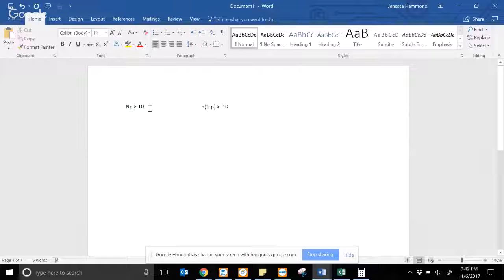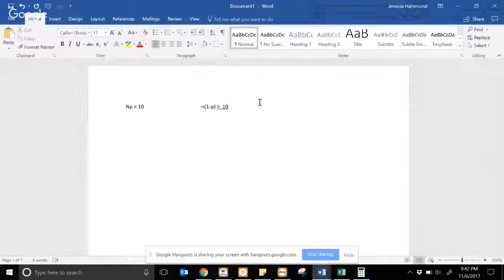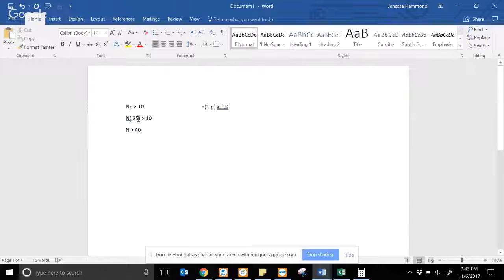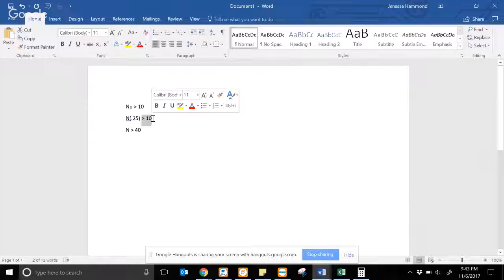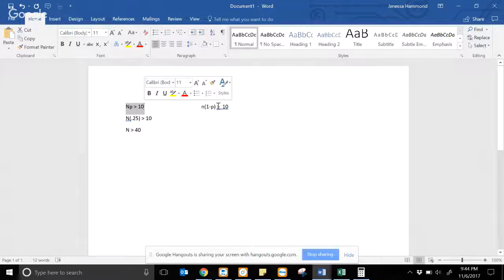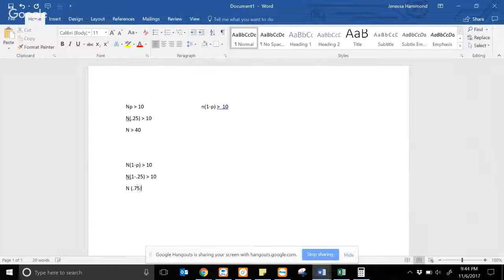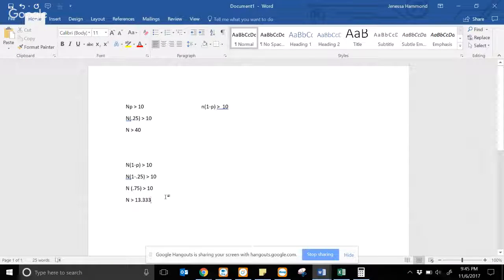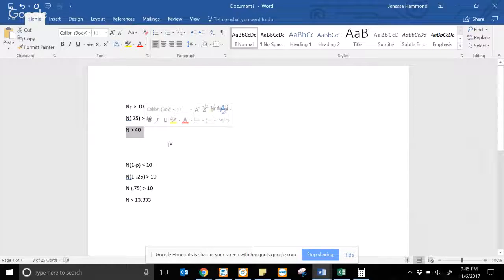Math 221C 09 Group 9 Meeting 11/6/2017